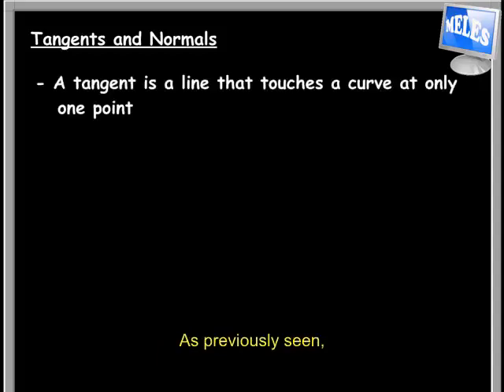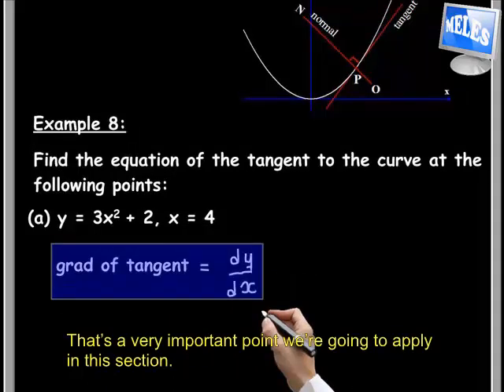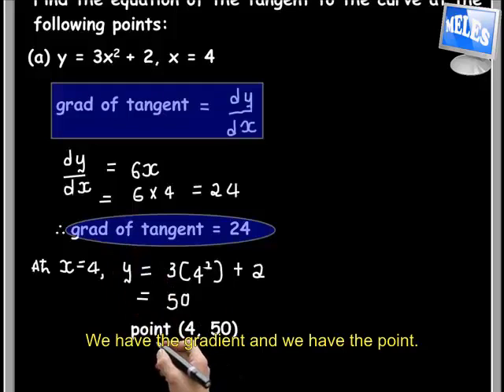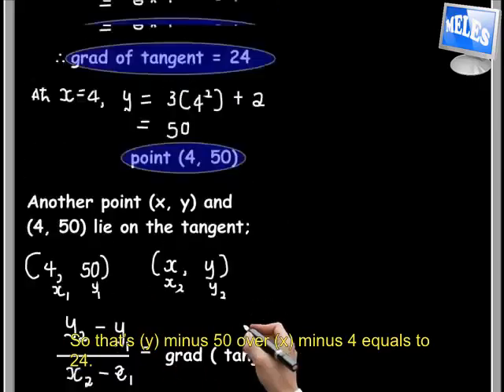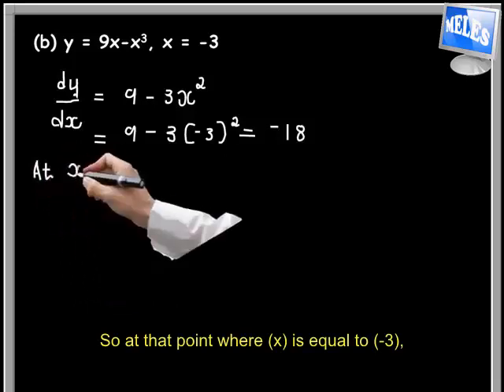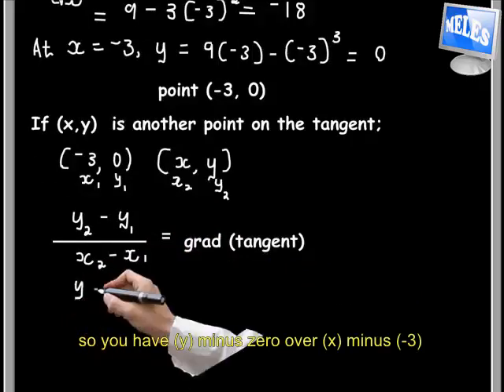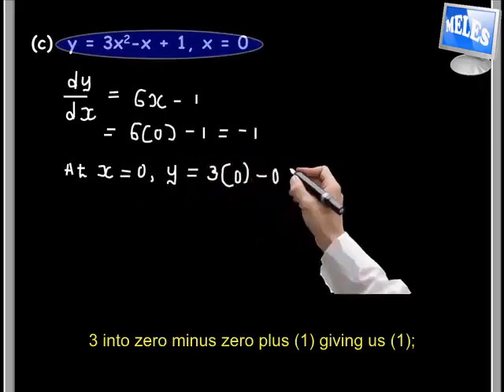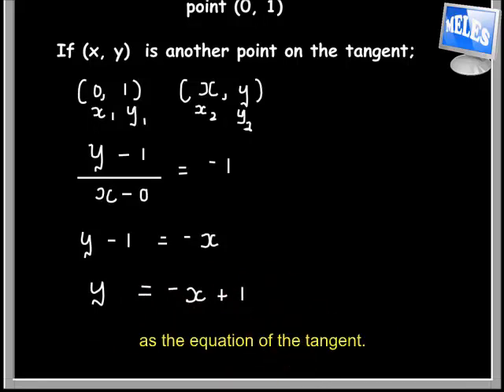TUTORIAL-13: Tangents and Normals to a curve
We expand our knowledge of differentiation by finding the gradients of the tangents and normals to a curve.